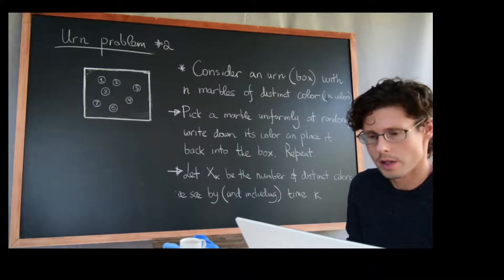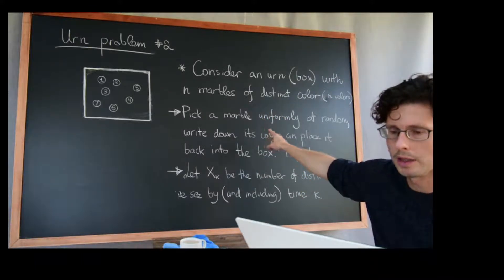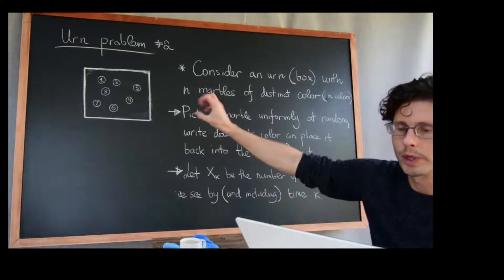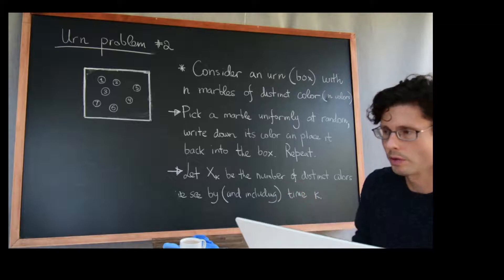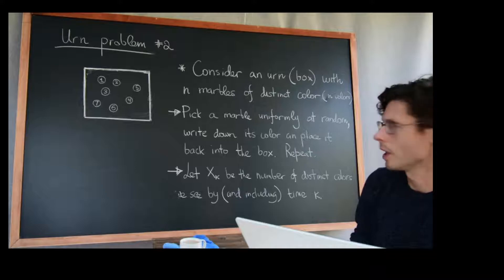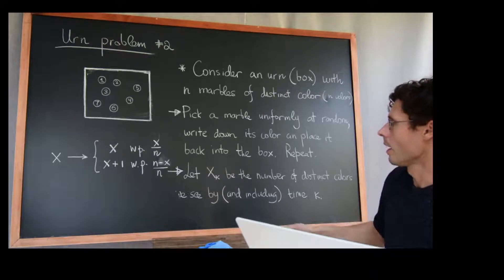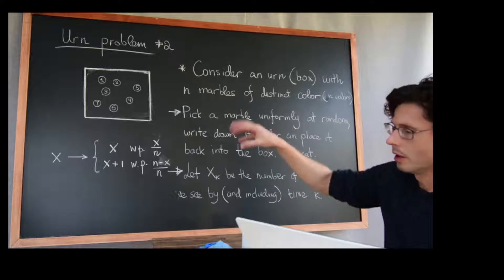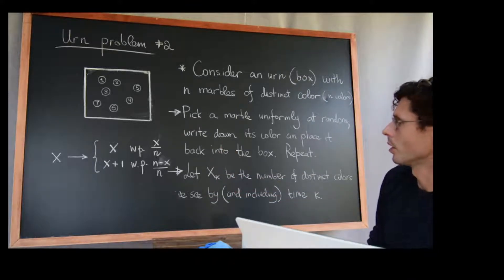160B. Lecture 2. Part 4 (Urn problem #2 -- coupon collector problem).